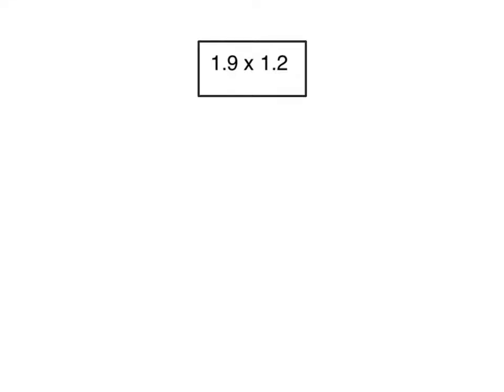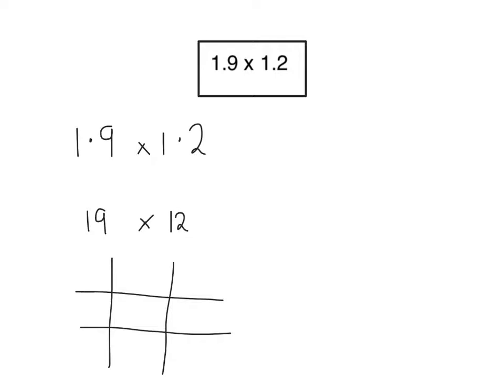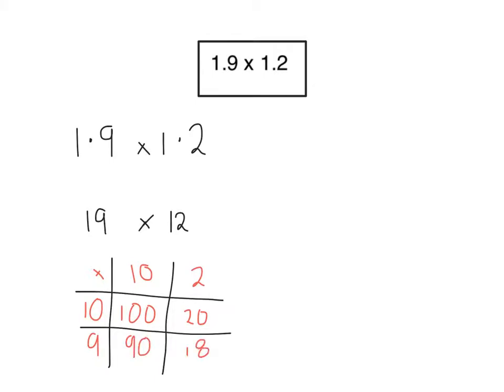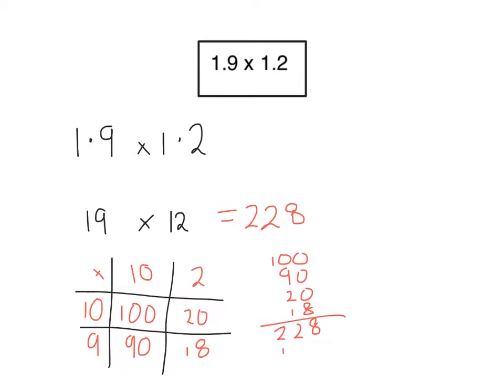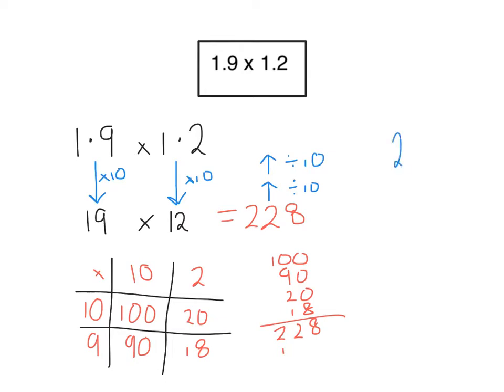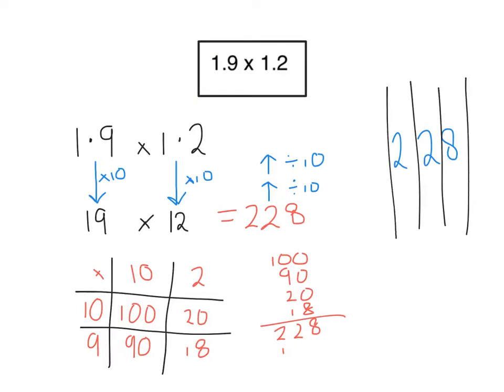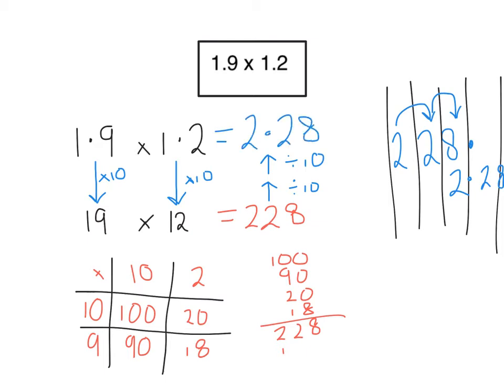Multiplication with decimals